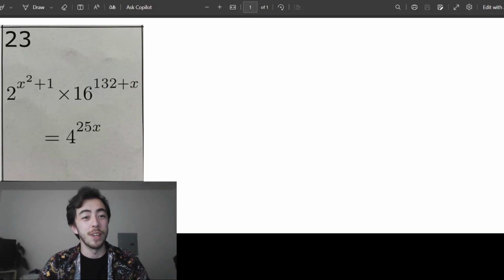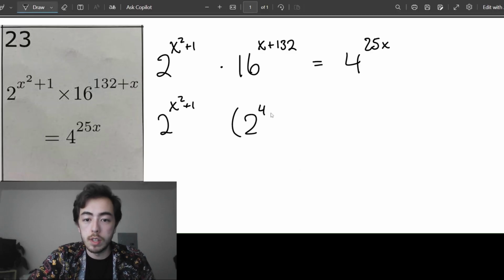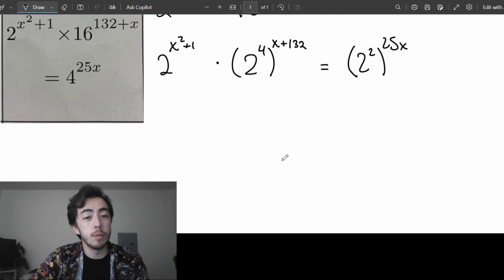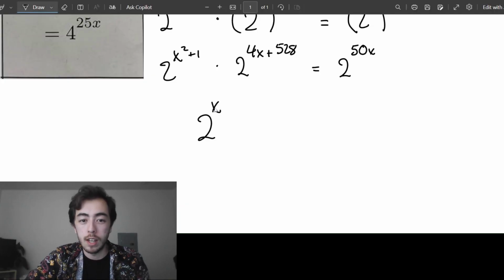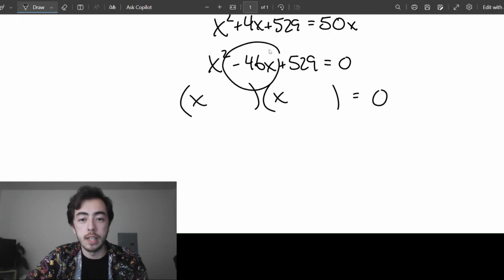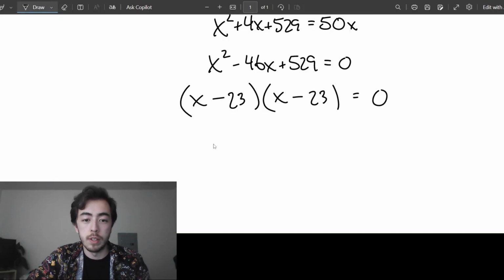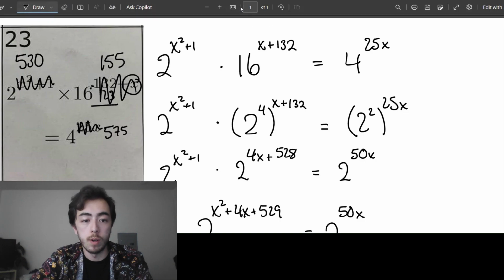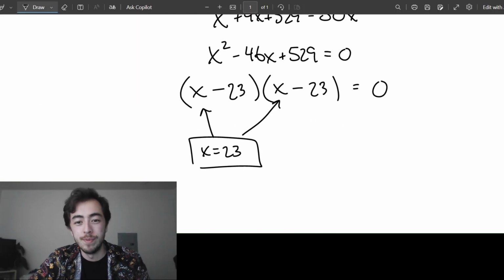Solving AMS Daily Epsilon 2025 - July 23